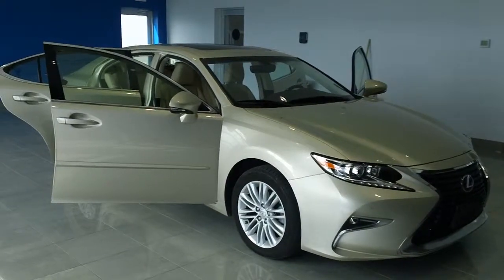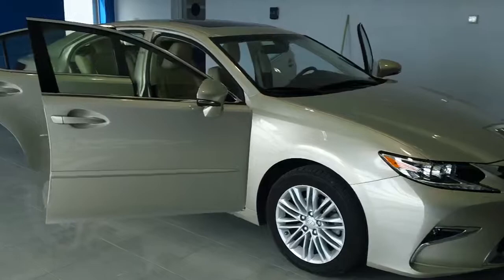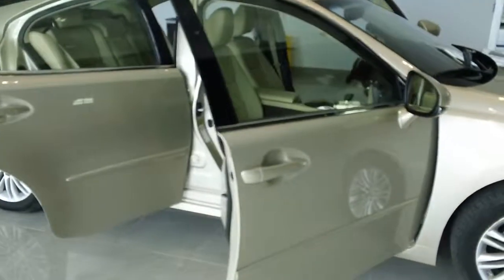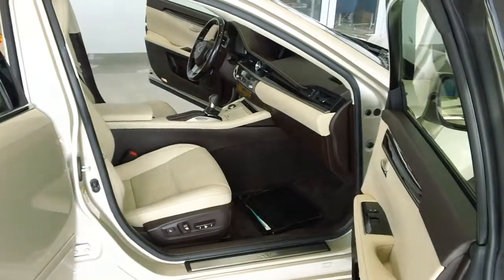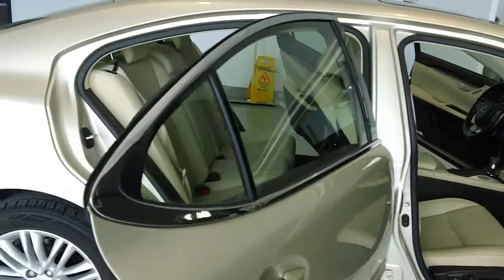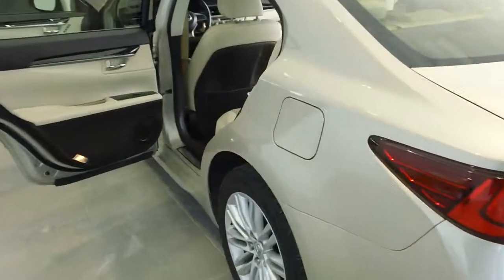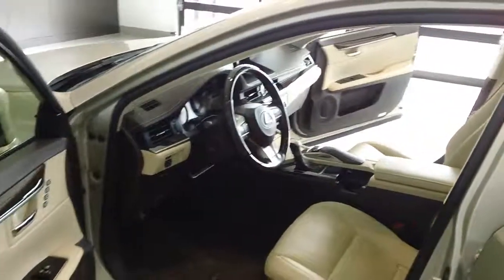LEXUS FOR SALE IN MARYLAND, DELAWARE - 800 655 3764 # B13550A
for more details and pricing on this super clean used vehicle.

We are located right here in Maryland, Delaware and close to the Virginia State Area or call to speak with our friendly team.

Remember viewers all of our used cars for sale  have passed the comprehensive Maryland State Inspection and are more often than not are those pristine one-owner-from-new examples that are so hard to find!

Preston Automotive Group has proudly been selling new and used vehicles across the  Maryland, Delaware and Virginia states for over 30 years, so if you are in the market for a new or used  Car, Truck, Van or Sports Utility Vehicle then we have you covered!

With over 38 acres of New Ford, Lincoln, Nissan, Hyundai, Mazda vehicles  to choose from and over 300 used cars on the ground for sale at one easy to find location we can honestly say we have the areas best selection in price and quality.

Divorce? Bankruptcy? New Driver? or credit that has seen better days? - Trying to find a good car can be tough! - Relax we are here to  help you and treat you with the respect you and your family deserve - Hey! -  we did not become this big in 30 years by not going those extra miles our customers deserve!